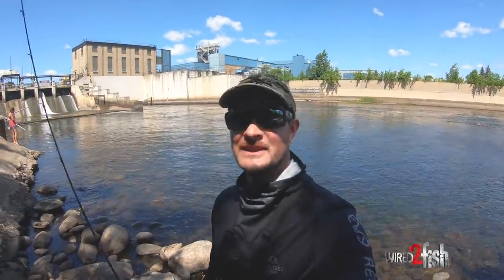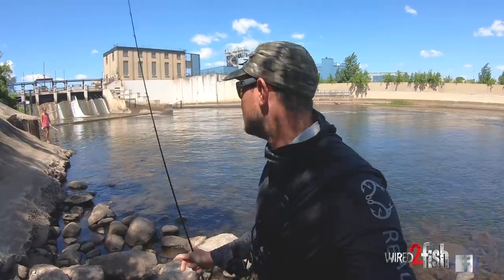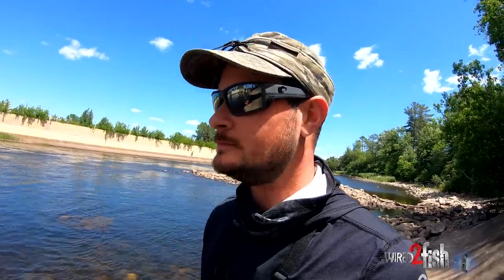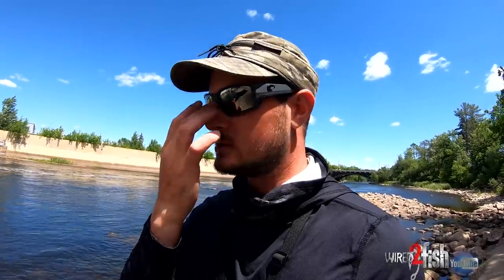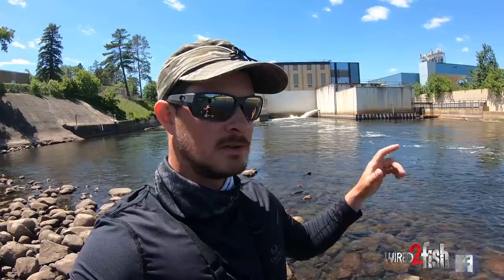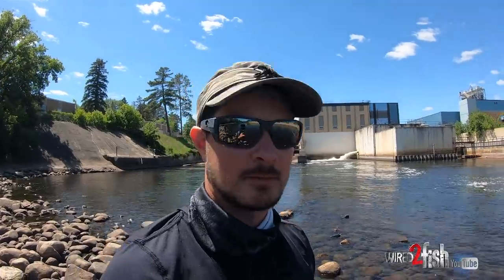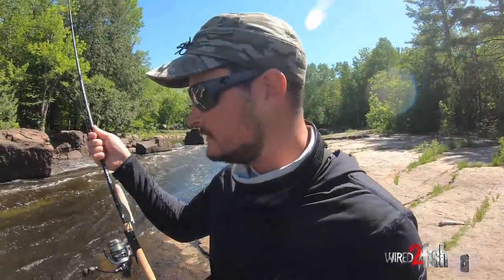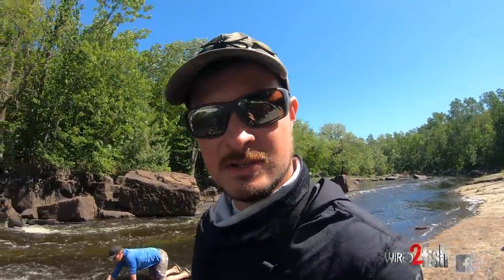What Lives Below This Dam?? | UNEXPECTED CREATURES (Underwater Footage)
Avid bank and boat anglers alike have long known that dam tailraces are excellent fishing spots. Wired2fish staffers McKeon "Keys" Roberts and Kyle Peterson take us on an intriguing underwater tour of a dam spillway (tailrace area), showing why angler efforts are well-spent. The camera reveals a wide variety of life ranging from popular gamefish and rough fish species, baitfish, aquatic invertebrates, and even reptiles looking to get in on the action.

If you like fishing or are interested in getting into it, chances are you're not too far from a dam that offers quality fishing opportunities. So why are these excellent places to fish? Aside from the obvious obstruction that stops or limits upstream fish migration (thus concentrating fish), the waters in tailraces are often cool, well-oxygenated, and loaded with fish-holding structure and cover (think rip rap, natural rock, and various manmade structures).

Dams usually congregate a mix of fish species so they're excellent places to become a well-rounded multi-species angler, and most often, don't require a boat to be successful. In fact, shore fishing is sometimes the best method for targeting fishing stacked in specific spots such as current seams and eddies. Grab a rod, some tackle, and head to a river near you. It just might provide some of the best fishing around.

• SUNGLASSES - Costa Del Mar Fantail Pro​, Grey with 580g Silver Mirror Lenses